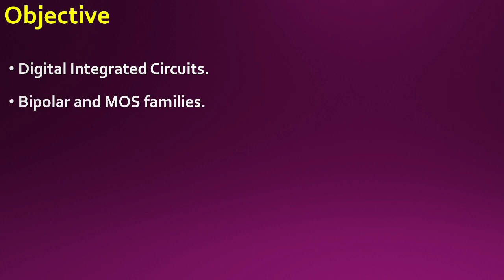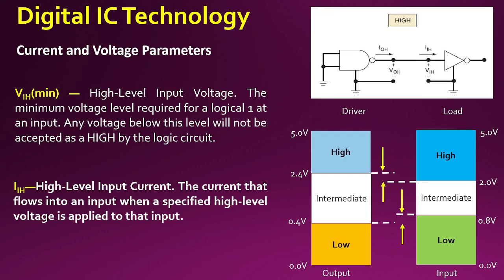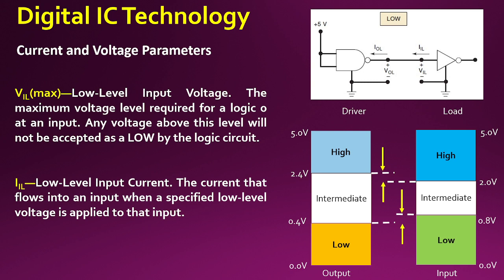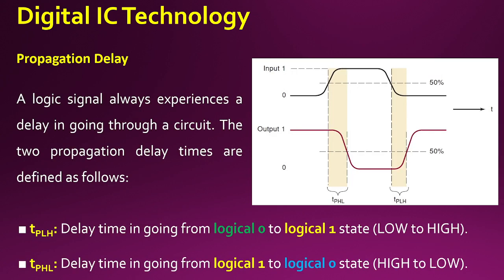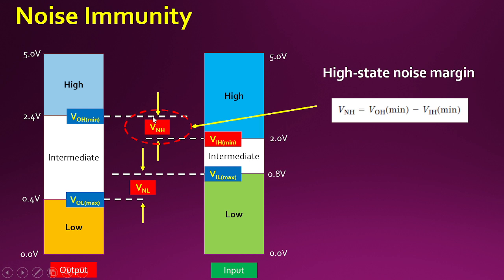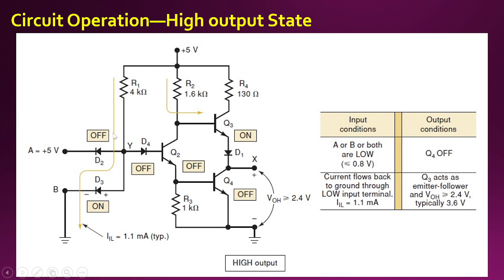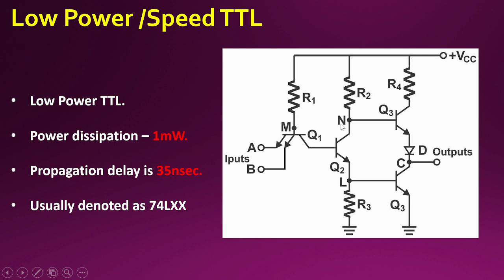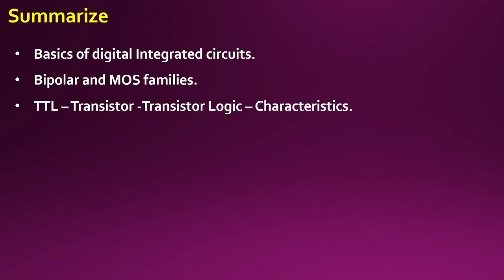TTL circuits - An introduction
Basics on;
Digital Integrated Circuits.
Bipolar and MOS families.
TTL – Transistor -Transistor Logic – Characteristics.
TTL family - High Speed, Low Power, Schottky TTL, Low Power Schottky TTL
TTL Parameters.
Loading rules - Fan out